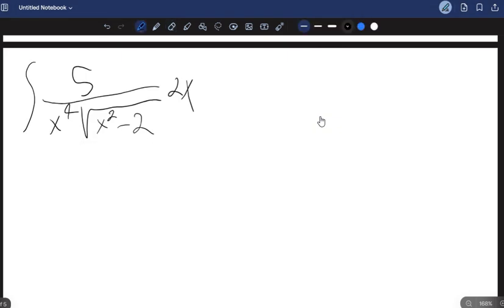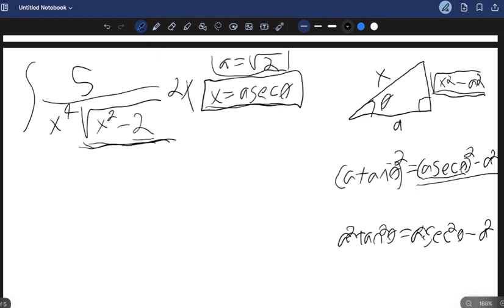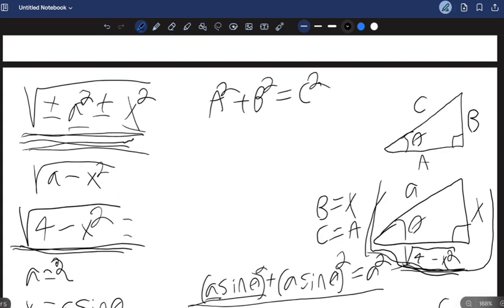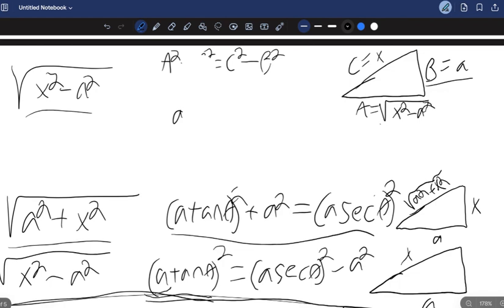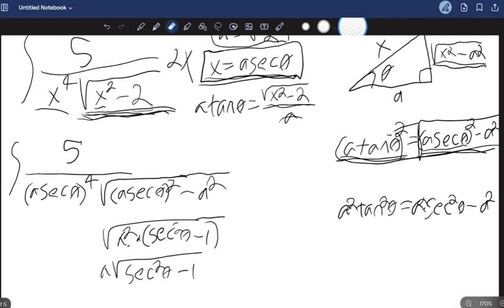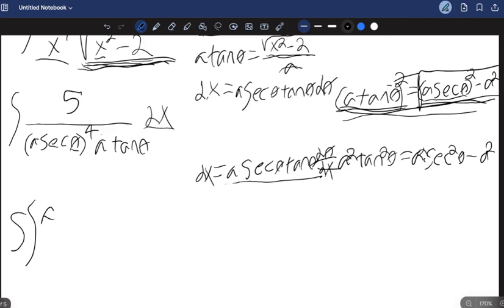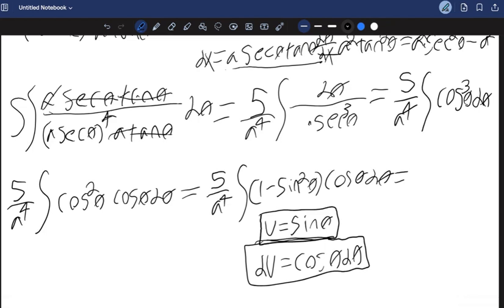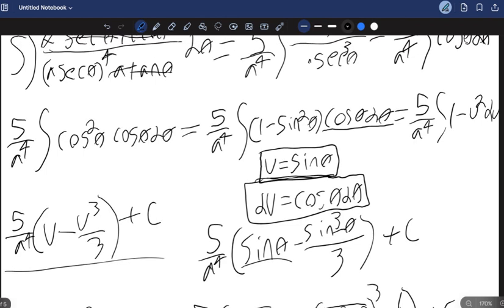1/19/25 Xelas office hours example 1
Review of integrating using trigonometric substitution ex. 1